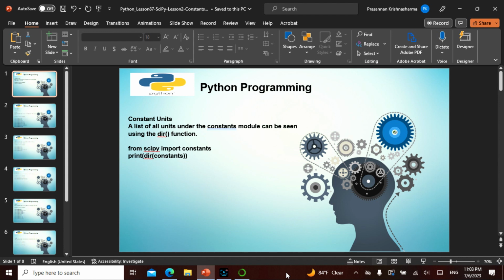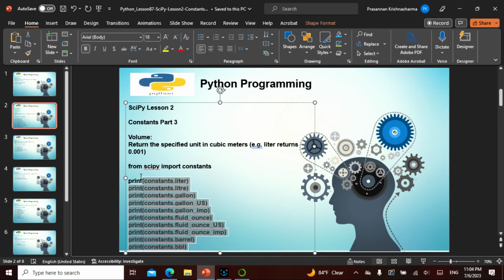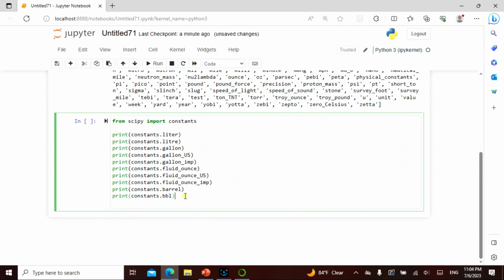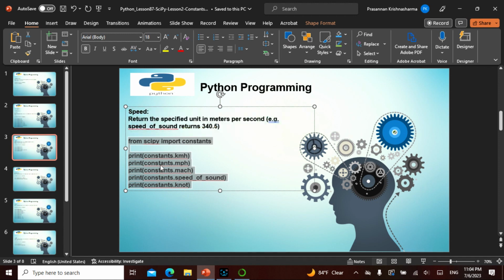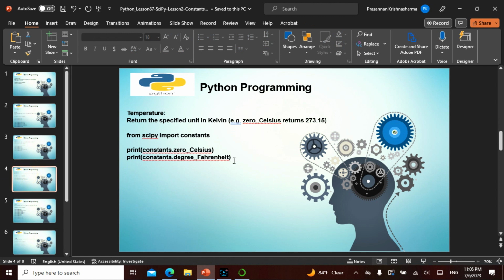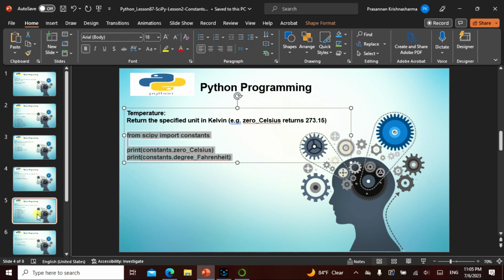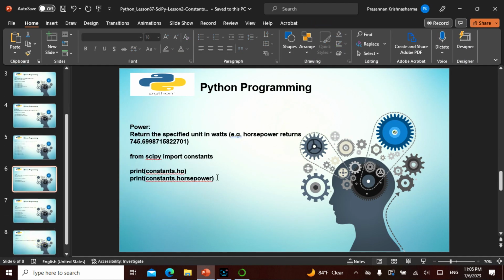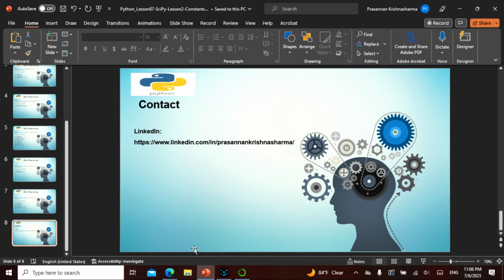Python L87 in English, This video explains SciPY Lesson 2,Non Tech People can understand well.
The video covers about SciPy, This is lesson 2 in SciPY. The video is in English. This is Python Lesson 87(SciPython Constants_Part3).